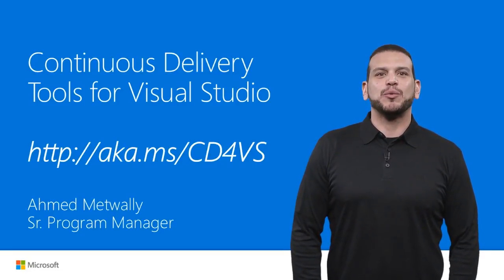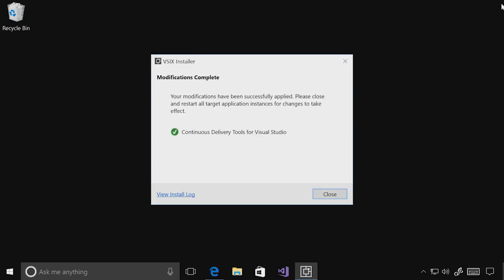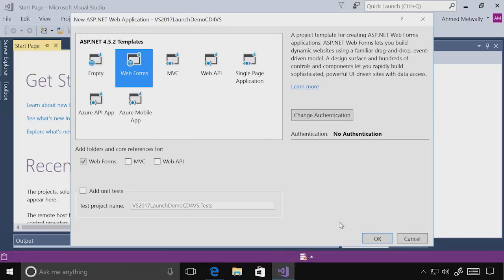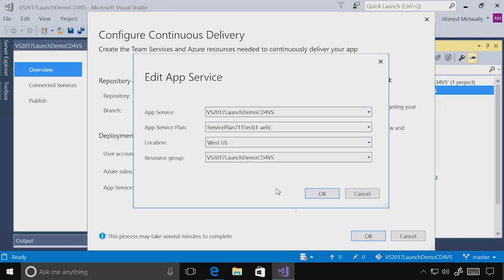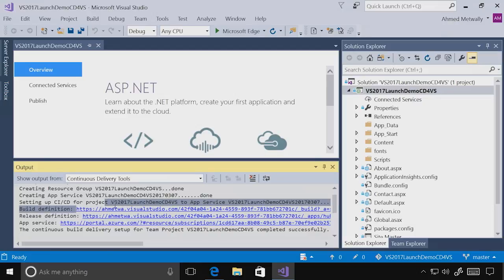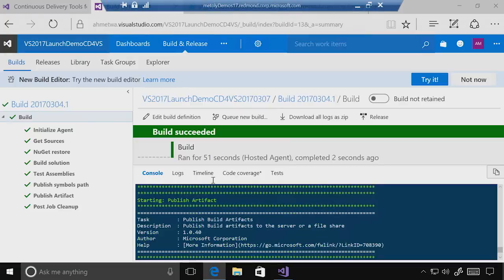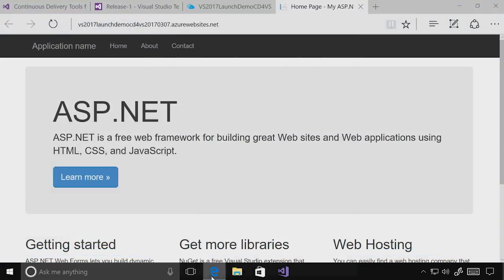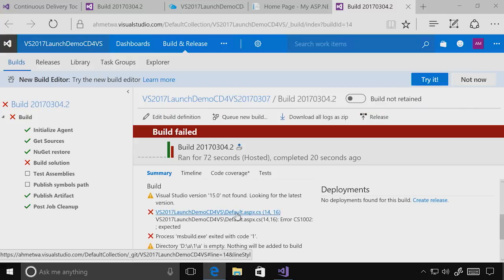Visual Studio 2017 Launch Configure Contiunous Integration and Continuous Delivery from Visual Studi